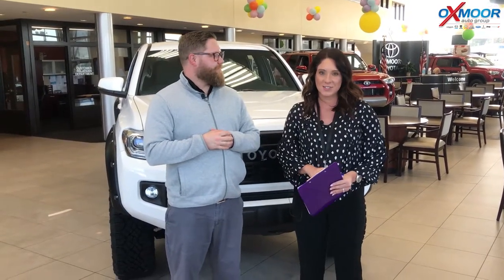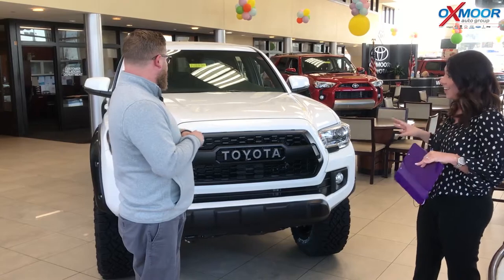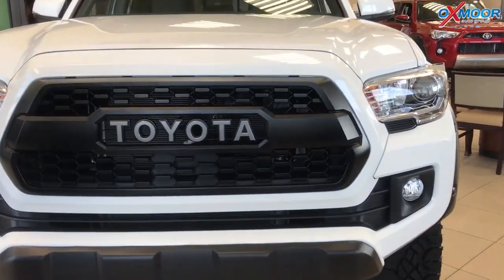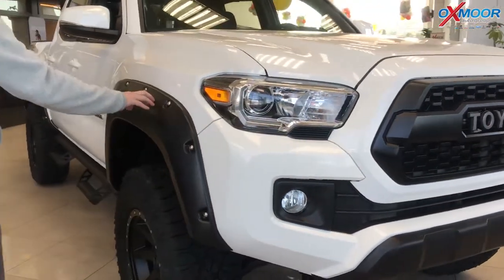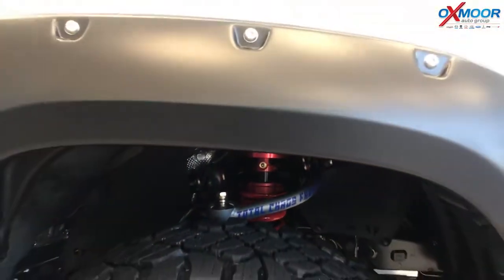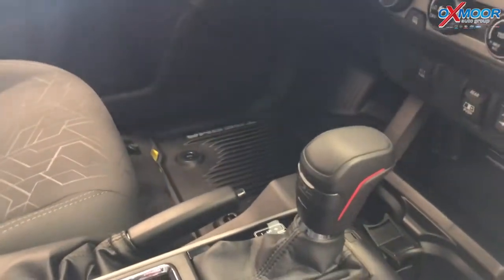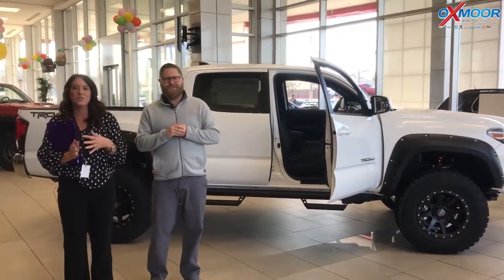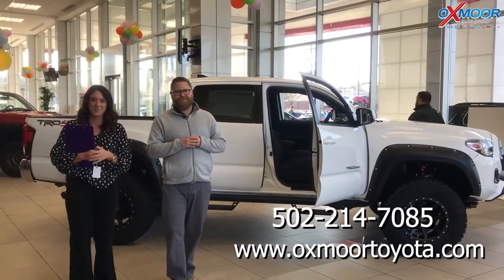Customized 2018 Toyota Tacoma TRD Off Road, For Sale, Oxmoor Toyota, Louisville Kentucky 40222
Customized 2018 Toyota Tacoma TRD Off Road, For Sale, Oxmoor Toyota, 8003 Shelbyville Road, Louisville, Lexington, Elizabethtown,  Kentucky 40222

Oxmoor Toyota
8003 Shelbyville Road